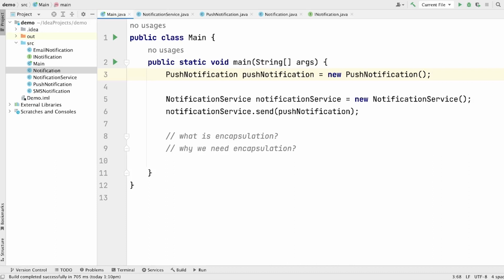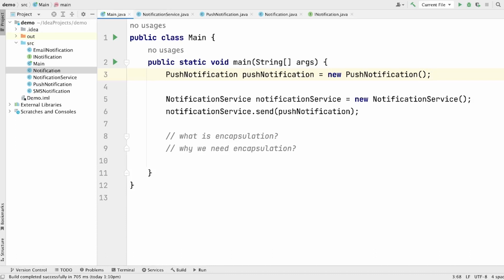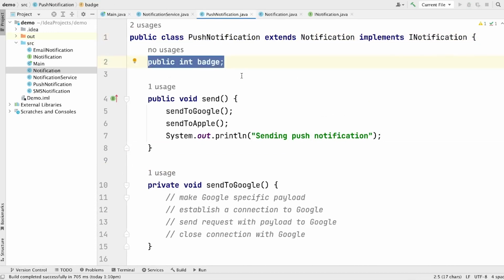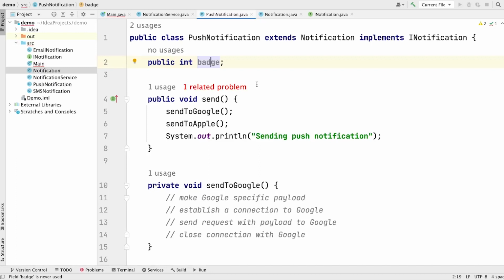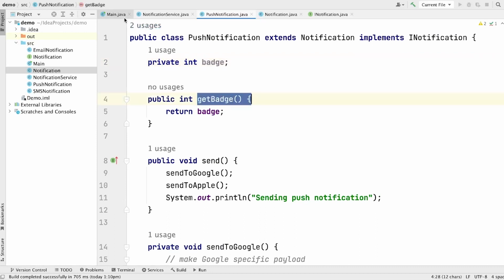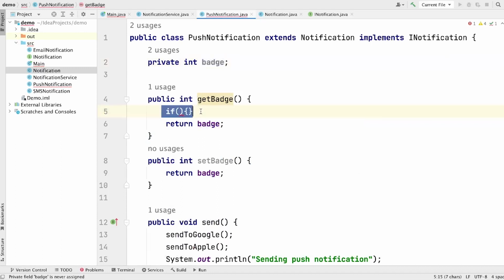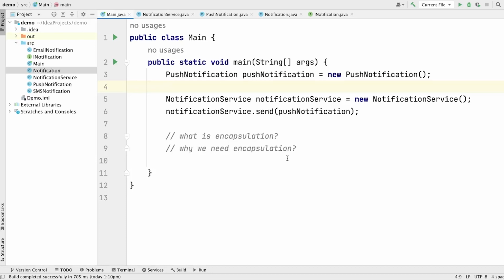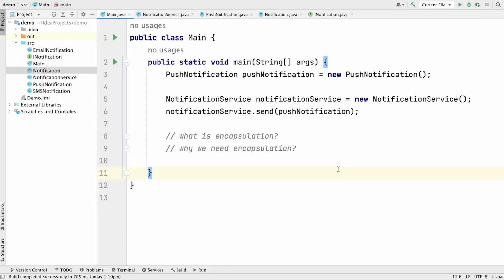Demystifying the Concept of Encapsulation in Object Oriented Programming in Java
In this video, I talked about the Concept of Encapsulation in Object Oriented Programming in Java.